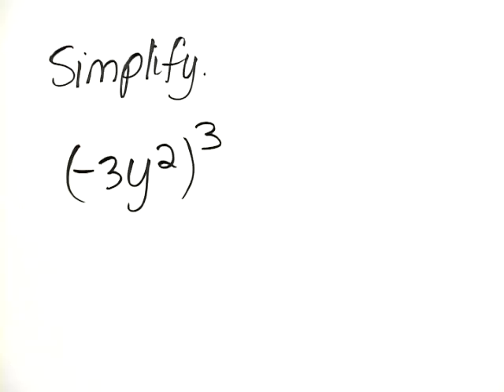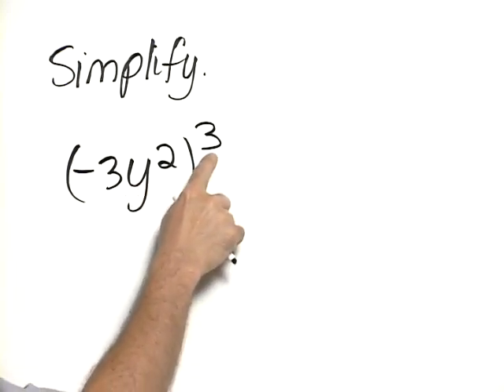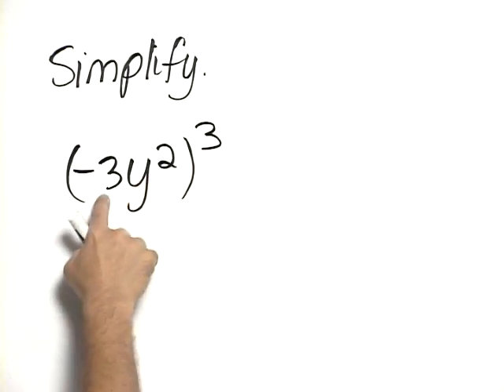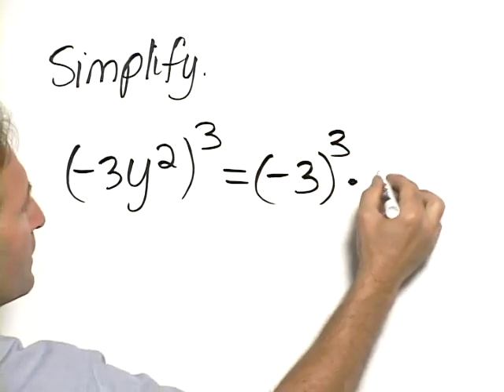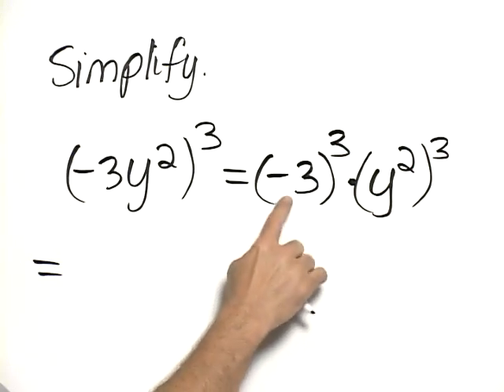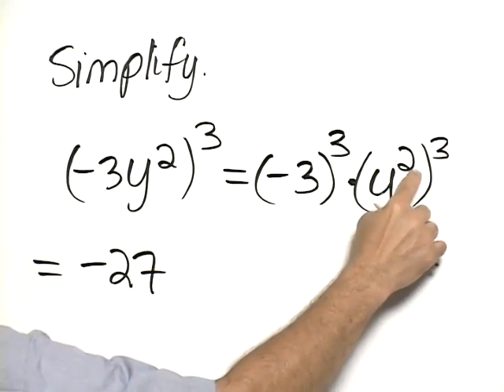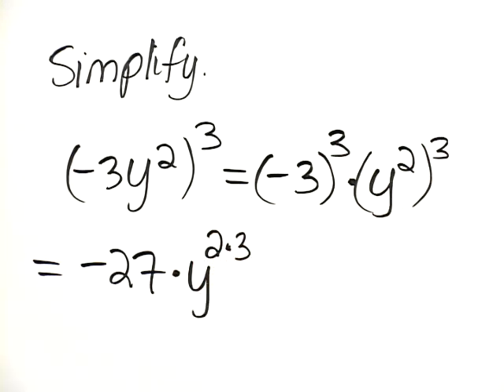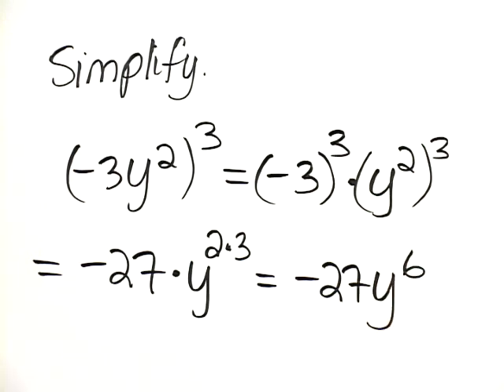Bittinger Elementary and Intermediate Algebra 7e Chapter Test Prep Ch. 4 Ex. 5